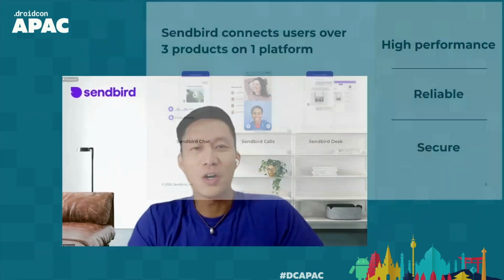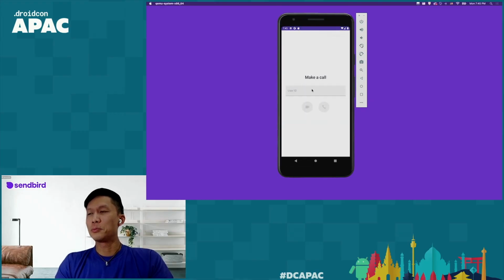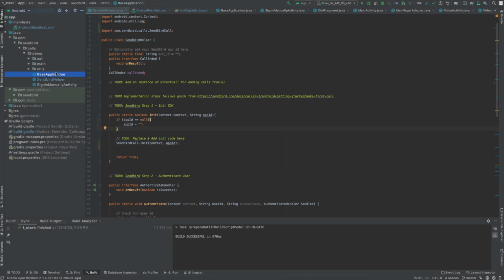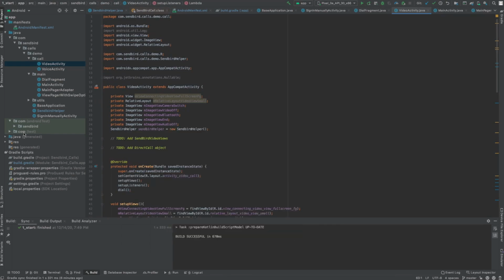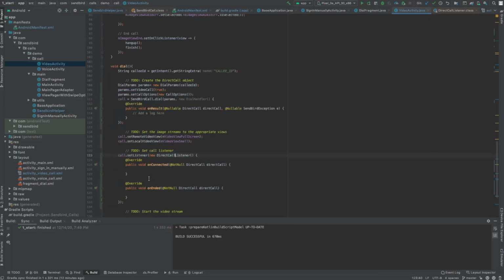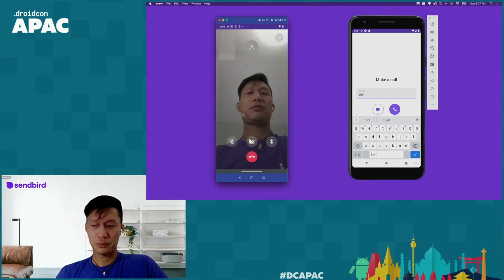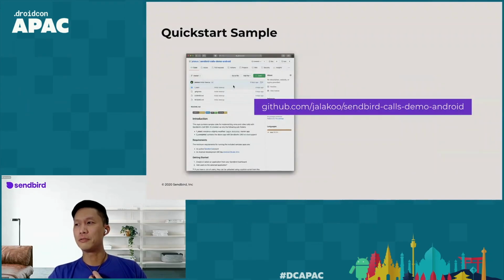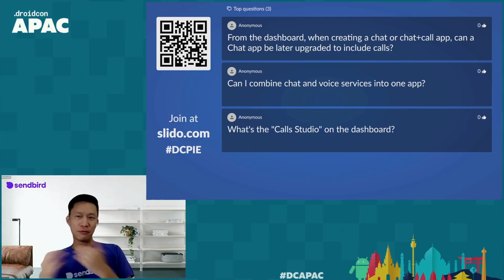Add Voice & Video Call features to your app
Speakers: Jason Koo

Messaging app users have high feature expectations that have extended to all apps with communication features including supporting video and voice communications. In this session we’ll show you how to add both to an existing app using Sendbird’s Calls SDK.